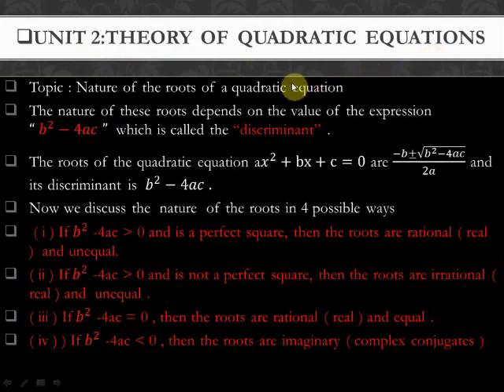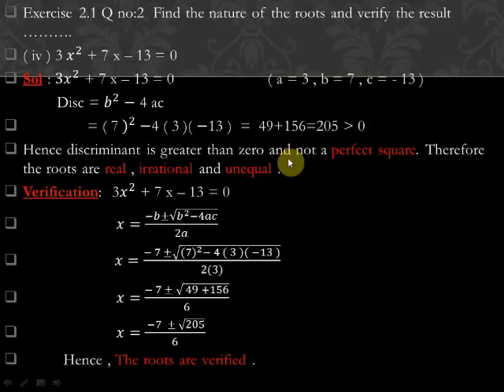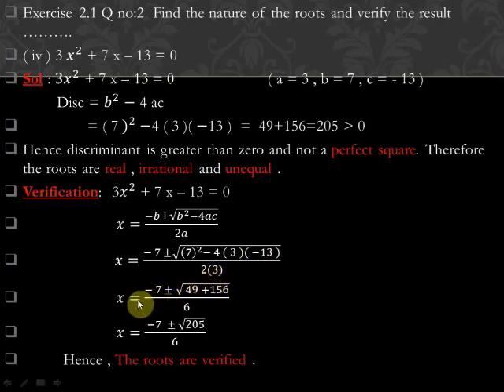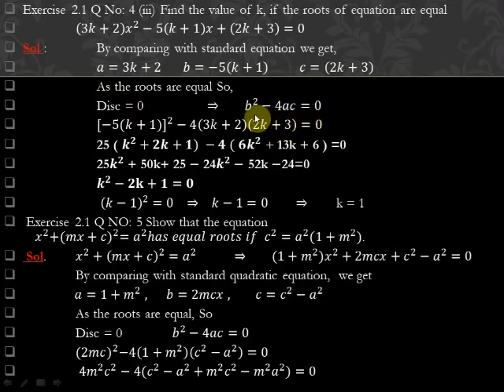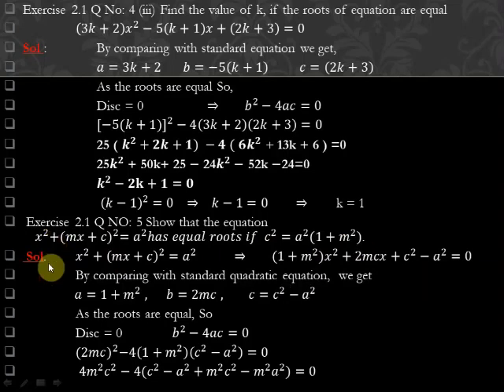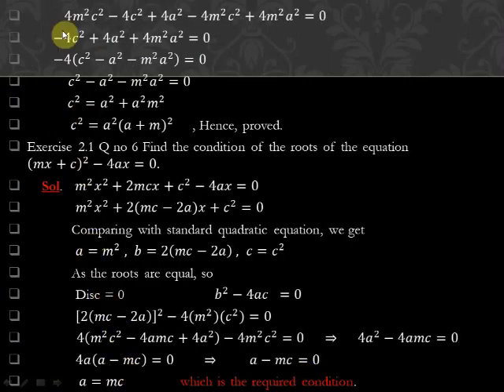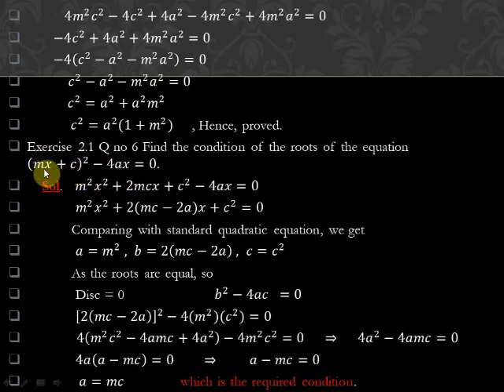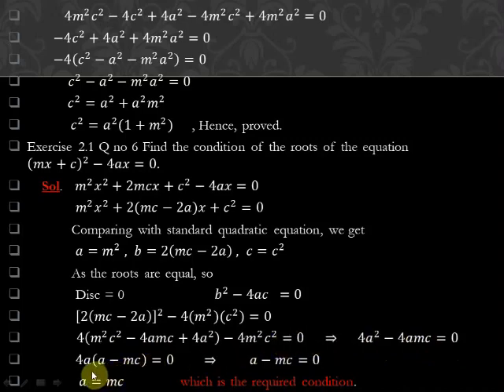APSACS Class 10 Mathematics Lecture # 7